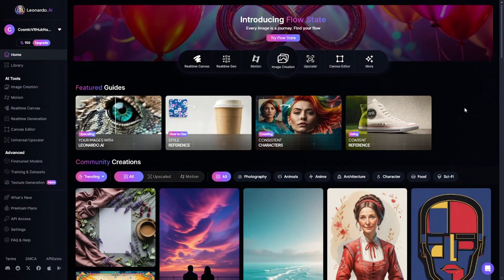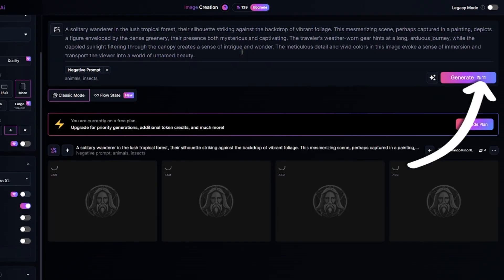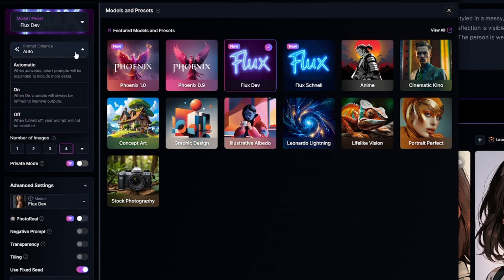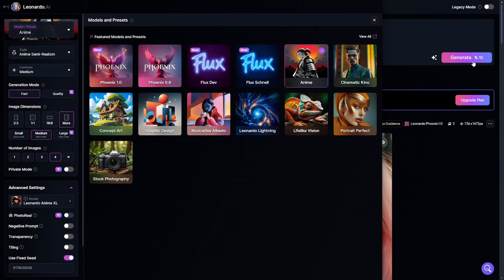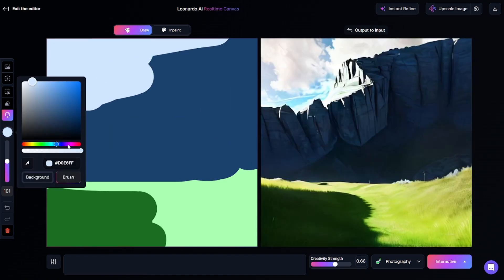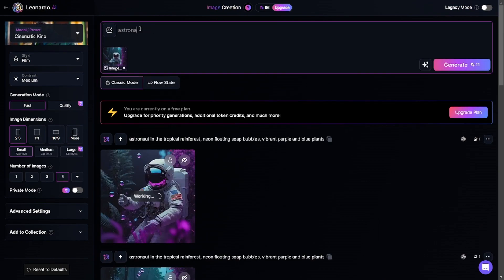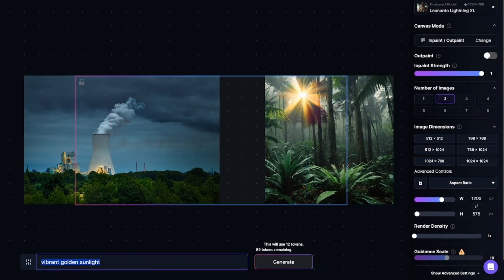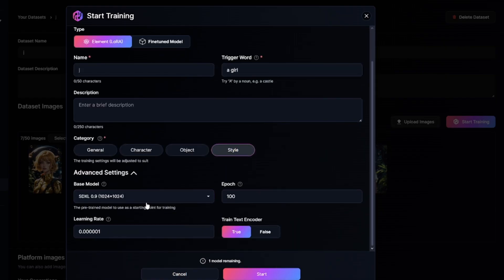LEONARDO AI Complete Tutorial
Leonardo AI is one of the best ai image generators you can use for free.

00:00 Interface overview
0:40 Image generation (Classic Mode)
6:06 Image to Image & Style Reference
8:44 LoRAs (Leonardo AI Elements)
9:25 Flow State (Flux Schnell)
10:51 Realtime Canvas
12:51 Realtime Generation
14:14 Canvas Editor
17:41 Universal Upscaler
18:23 Motion
18:34 Models & Model Training